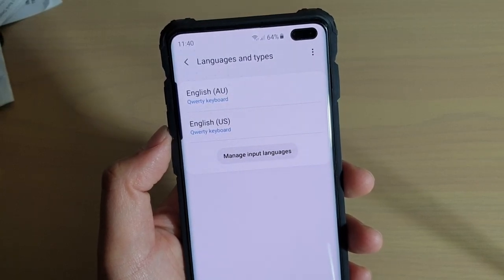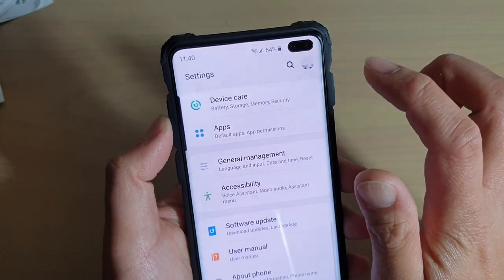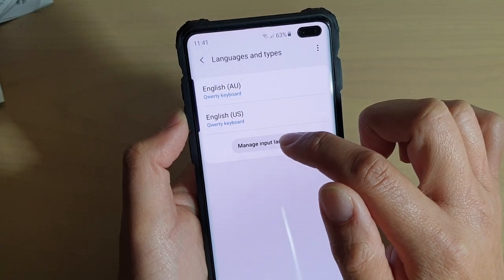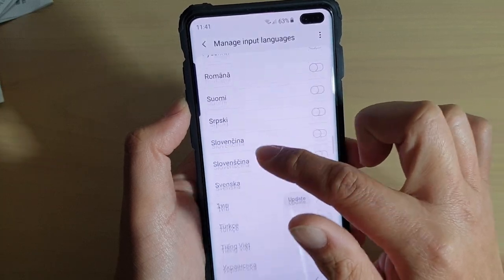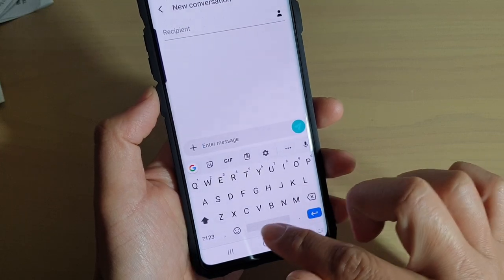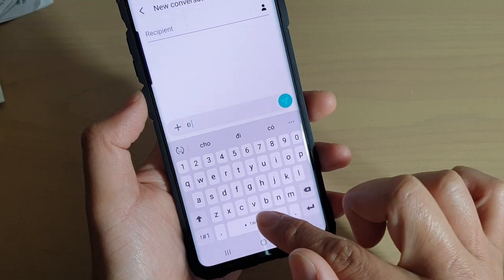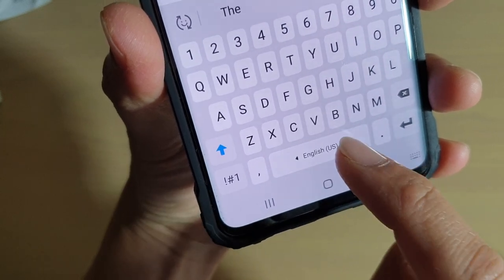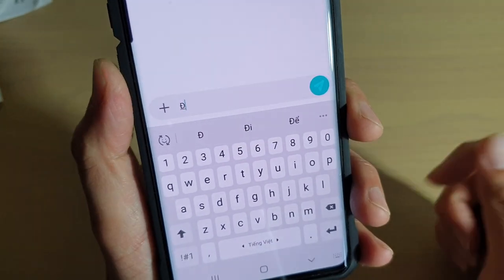Galaxy S10 / S10+: How to Add More Keyboard Input Languages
Learn how you can add more keyboard input languages on the Samsung Galaxy S10 / S10+ / S10e.